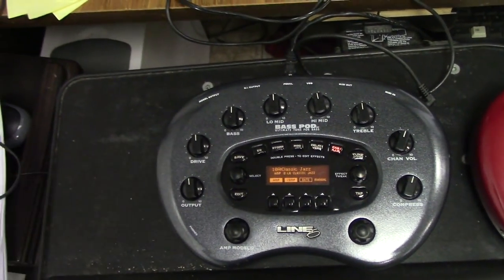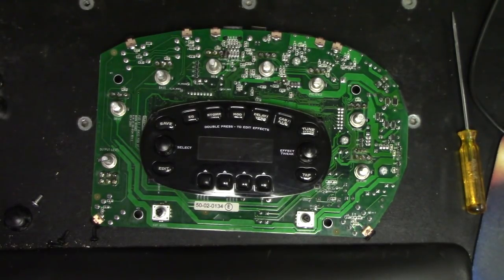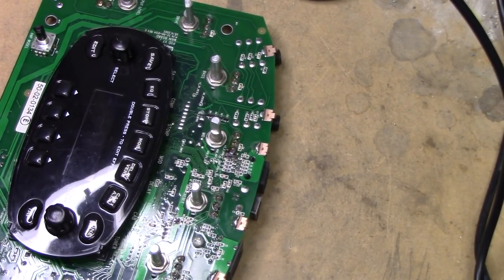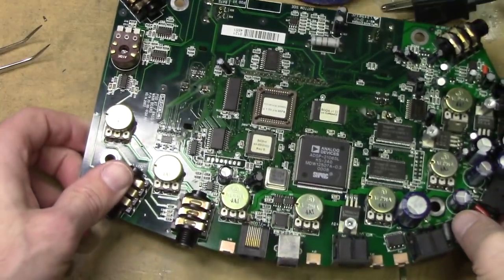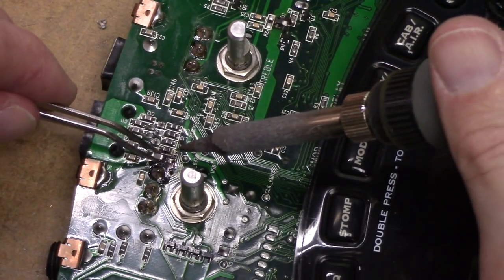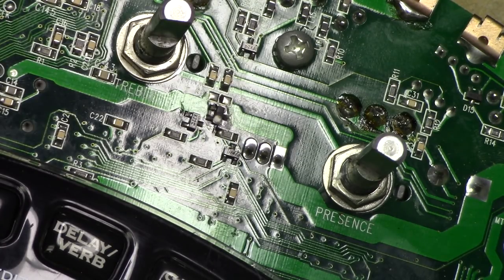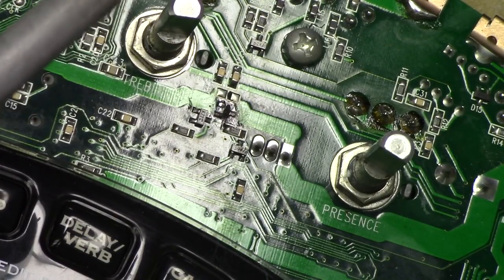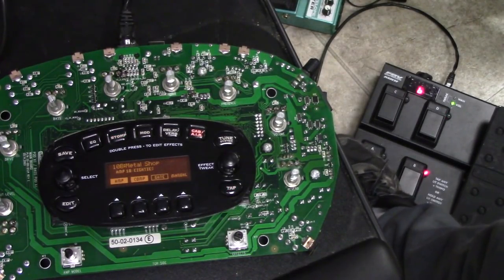Line 6 POD Pedal Interface Repair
In this video I revisit my Bass POD and repair the pedal interface circuitry which was probably damaged by someone using the wrong interface cable.